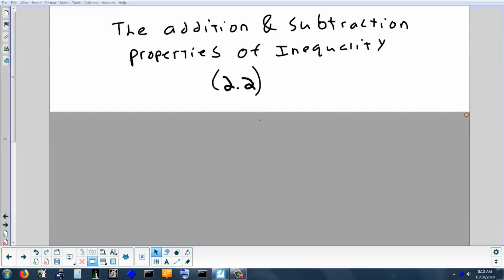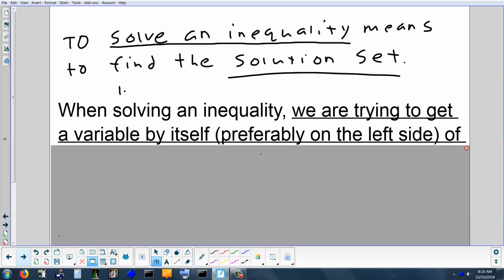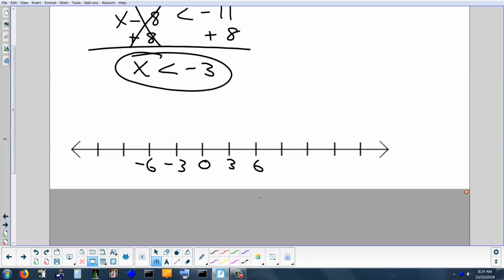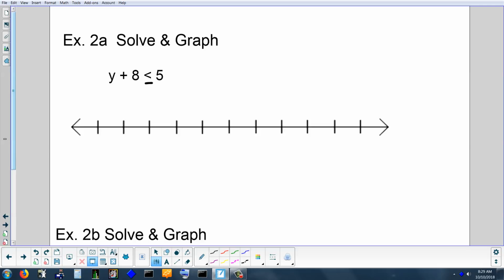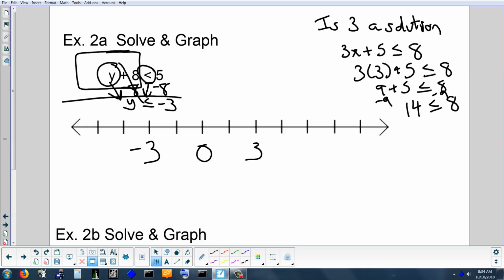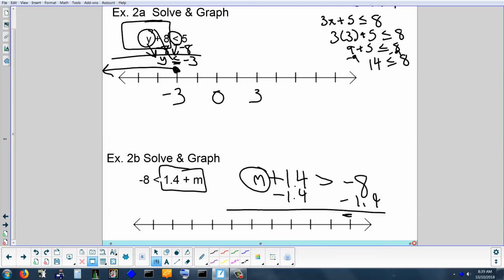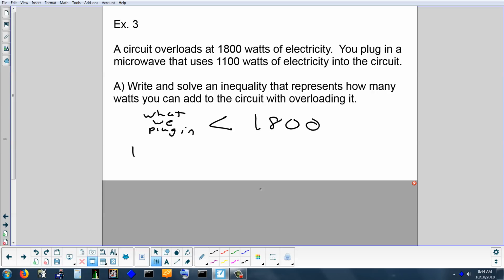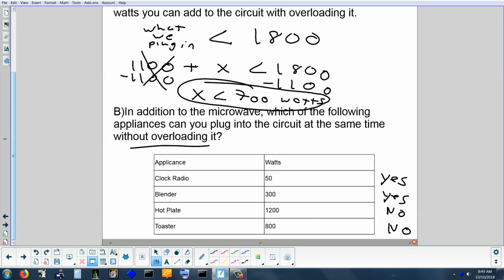2.2 Solving Inequalities Using Addition & Subtraction 10-10-18